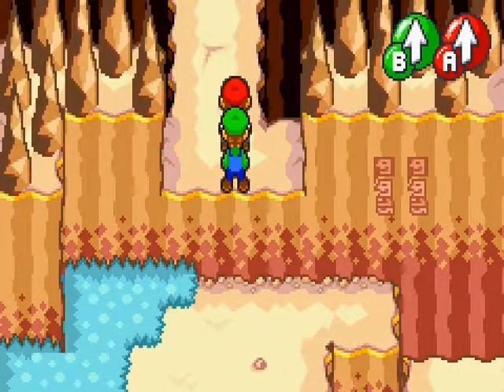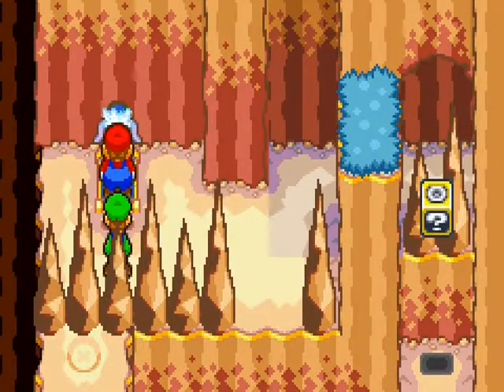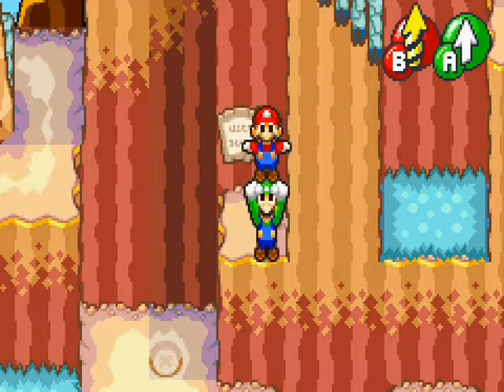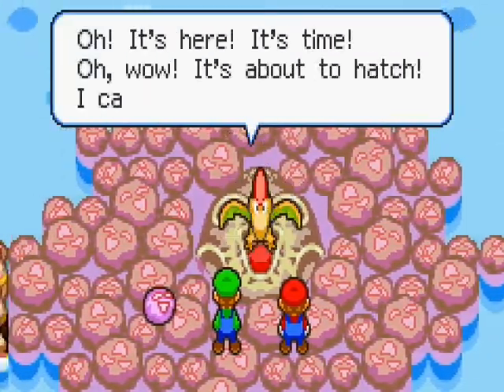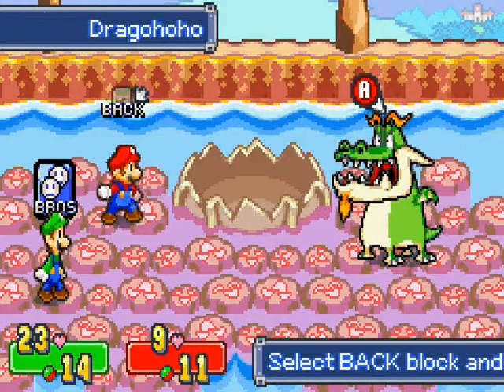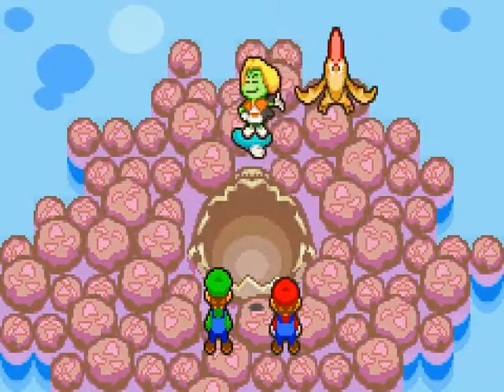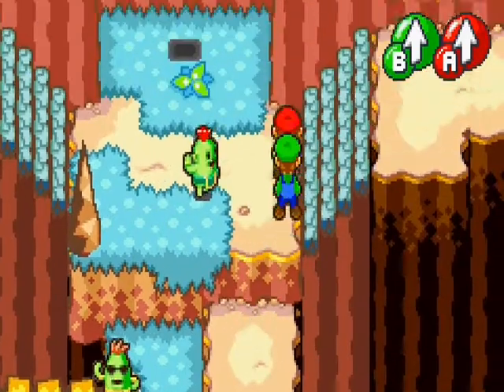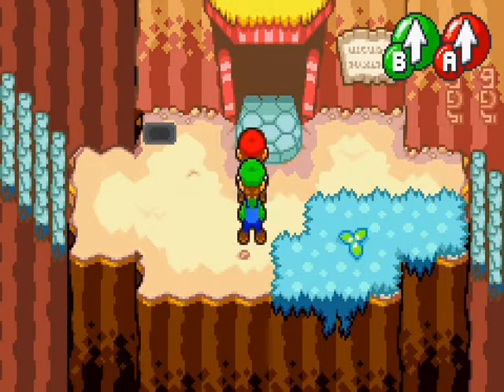Let's Play Mario and Luigi Superstar Saga Part 6 - Mountain Hopping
Of course the Hoho Block would HAVE to be at the mountain's summit